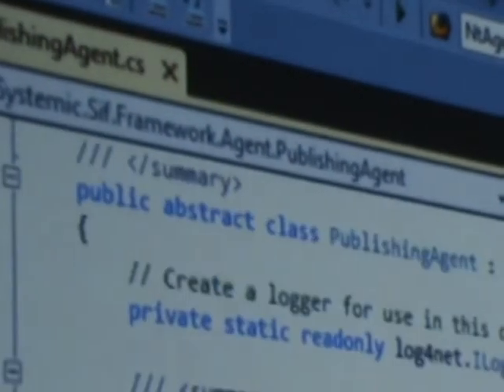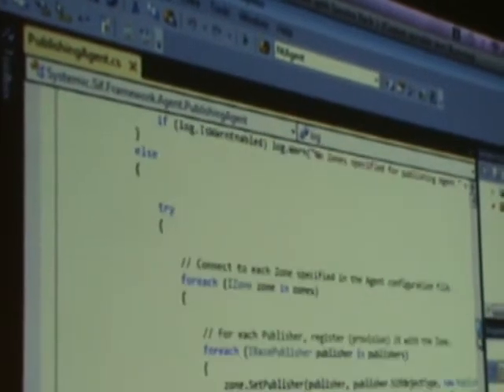5.6 SCF .NET notes 1.mpg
This module provides information about the first SIF Common Framework exercise for .NET developers - From NSIP (National Schools Interoperability Program) Australia - Part of a set of online modules comprising an introductory course in SIF for developers - Intended primarily for the Australian SIF environment - For more information